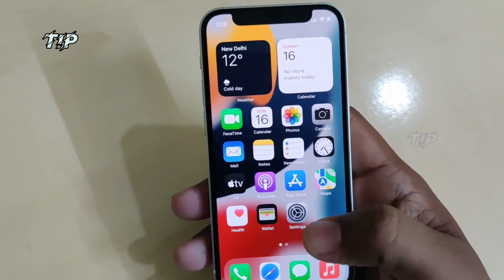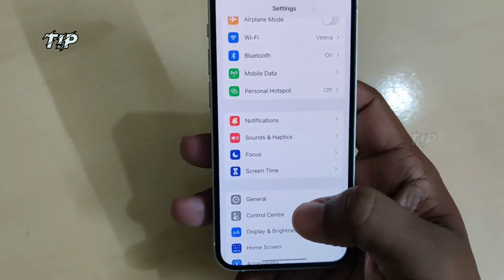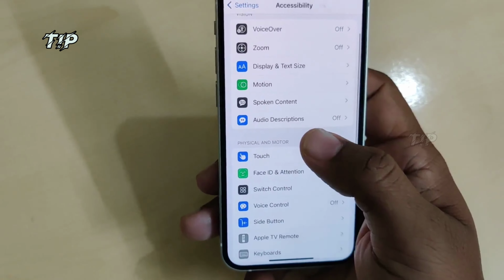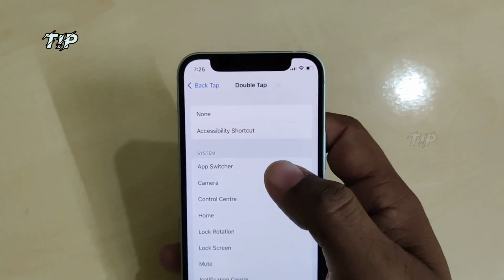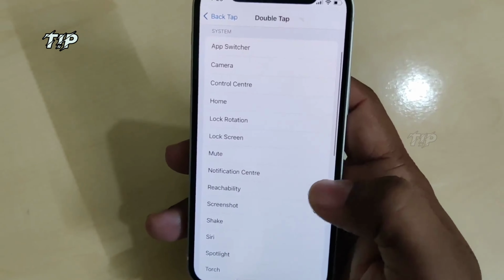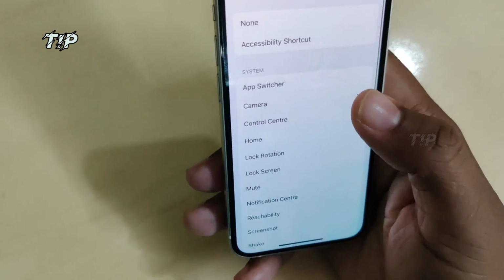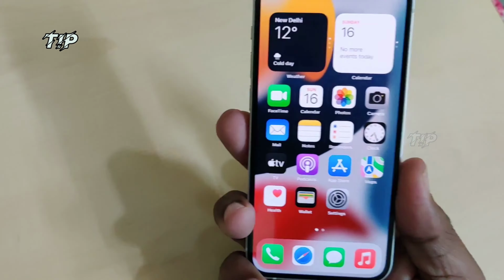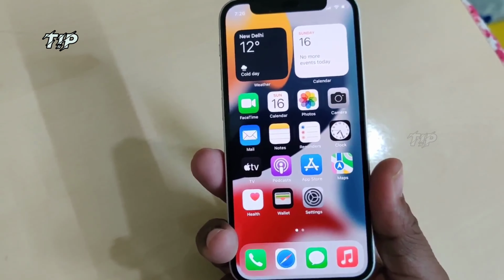How to use the Apple logo on iPhone | How to use Back Tap on iPhone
How to use the Apple logo on iPhone.
How to use Back Tap on iPhone
Apple logo options.